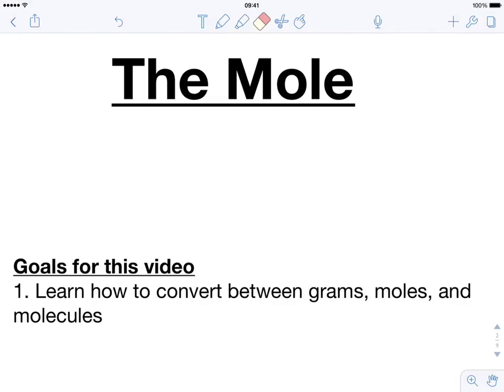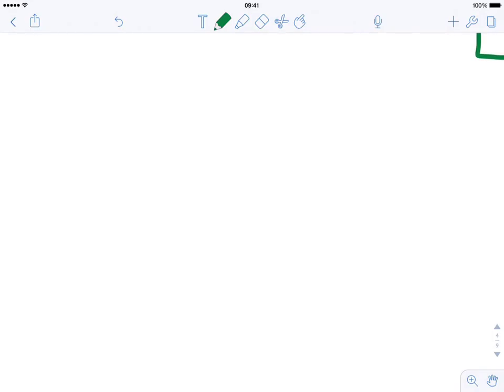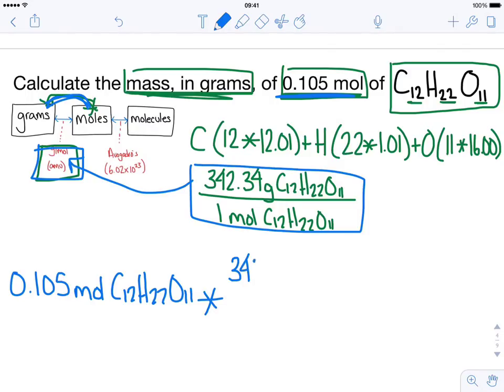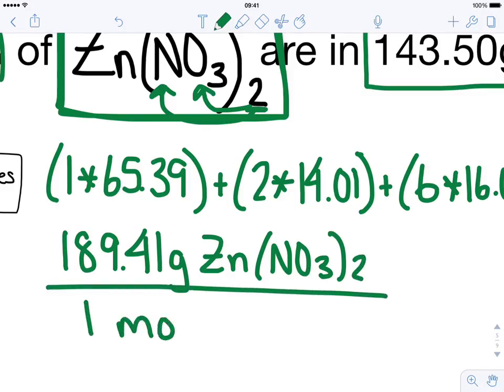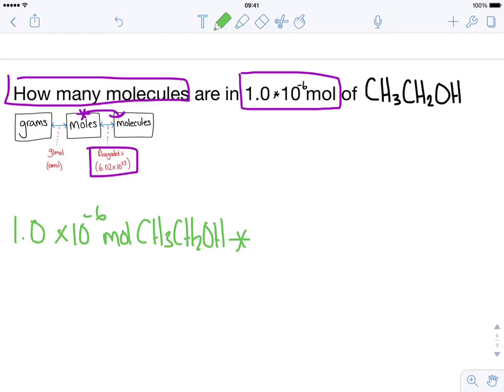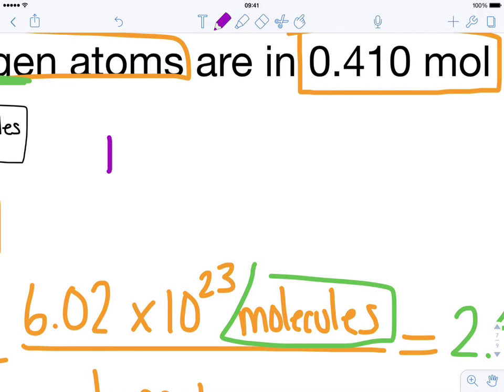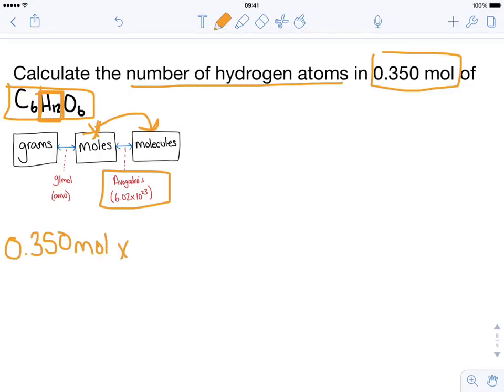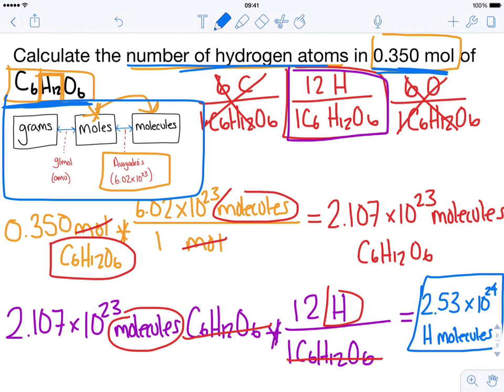Chapter 3 - Converting Between Grams, Moles, and Molecules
This video goes through several practice problems converting between grams, moles, and molecules.